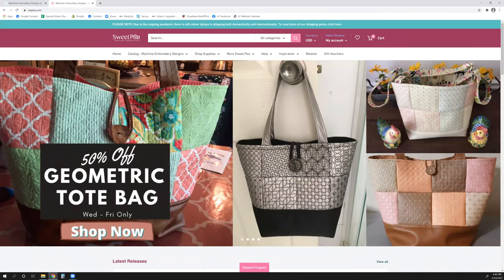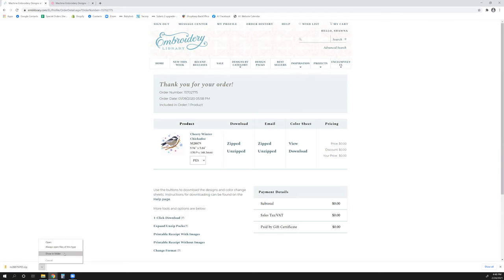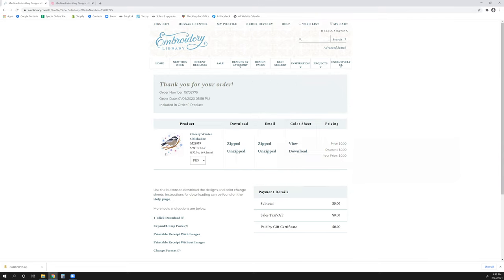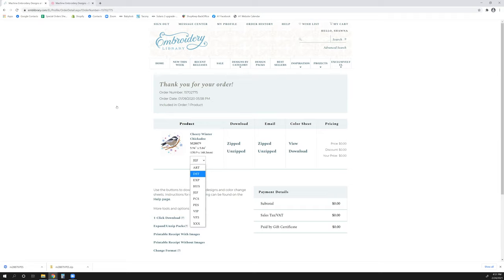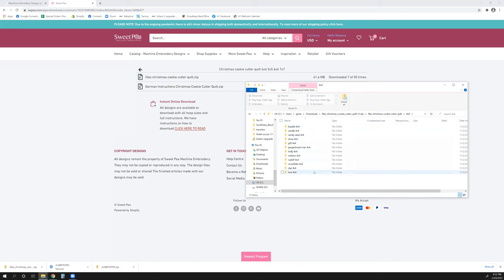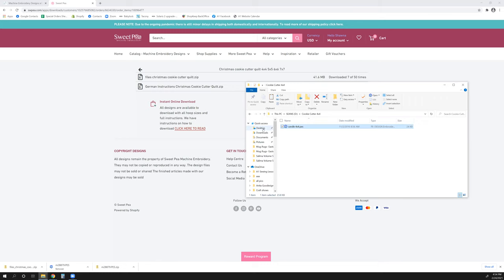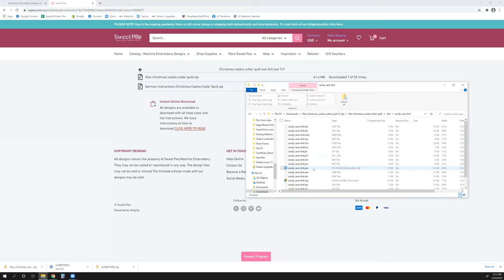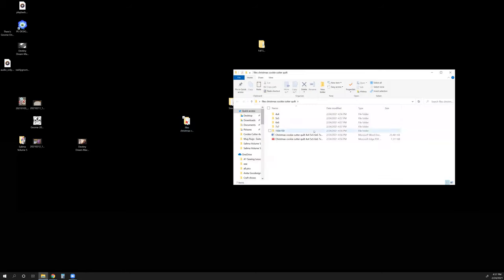Technique Tuesday: Downloading Designs Using Google Chrome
Shawna shows how to download an embroidery design from a website using Google Chrome. You'll learn:
- What happens when you download a zipped file or folder
- Right click and left click
- Where to save designs on your computer
- Making icons larger on your computer
- How to make a design Show in Your Folder
- Cut and paste design
- Accessing flash (USB) drives
- How to find design formats and sizes in your folder

Visit A1VacAndSew.net for more video tutorials like this one.

Join us on YouTube or on Facebook for our daily Live Stream at 9:30am PST!